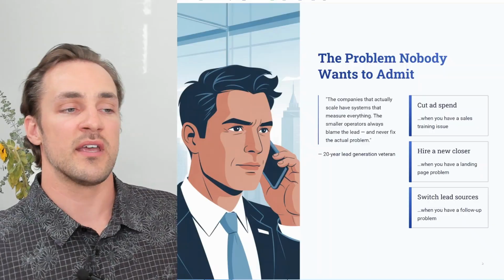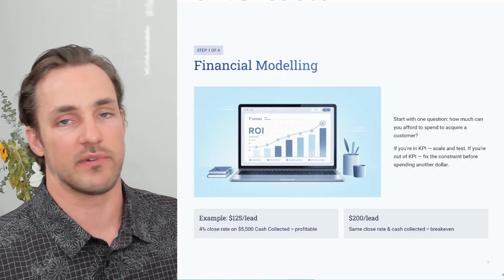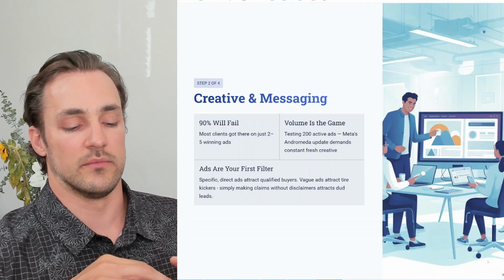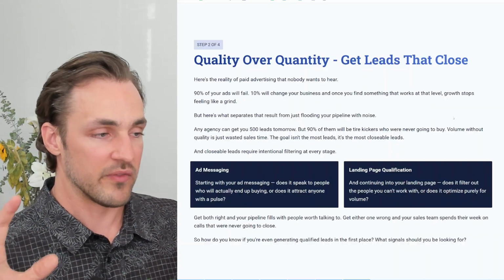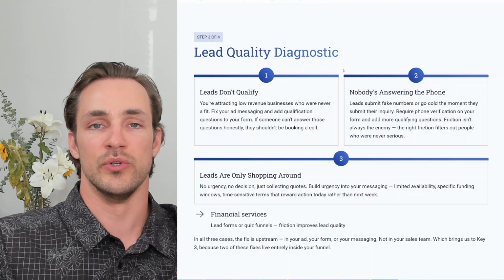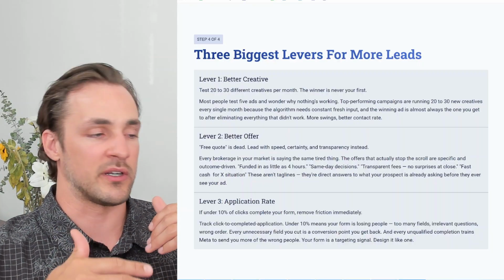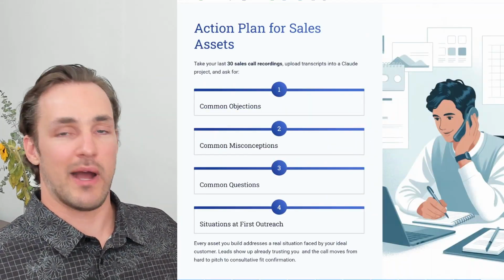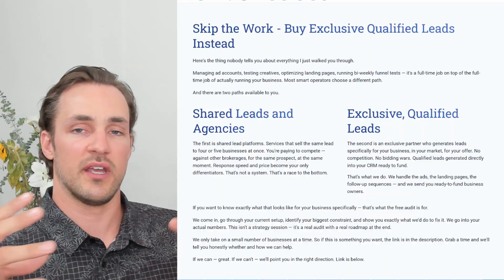How To Generate 100+ Qualified Leads Per Week For Your Business Funding Company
0:00 – The Problem Nobody Admits
1:55 – Real Results From the System
2:36 – The Complete Blueprint Overview
3:07 – Key 1
4:43 – Key 2
8:00 – Key 3
12:29 – Key 4
15:32 – Two Paths Forward